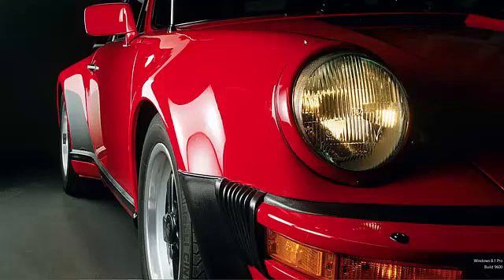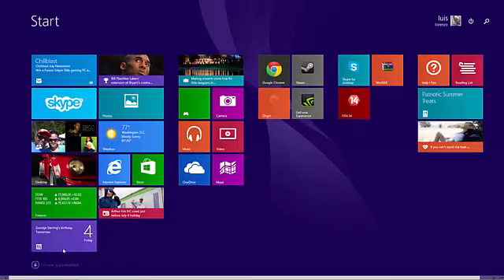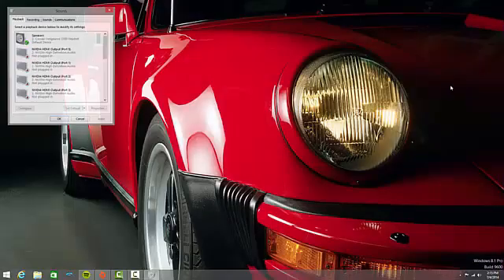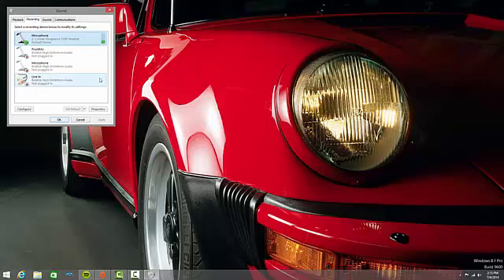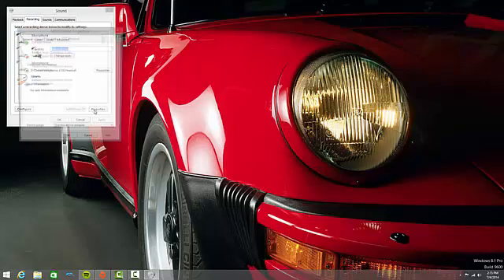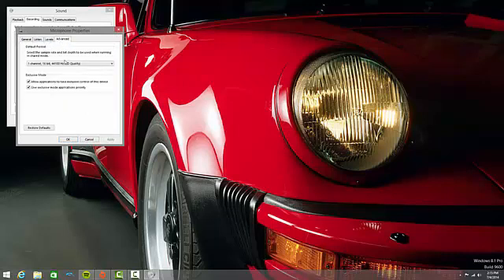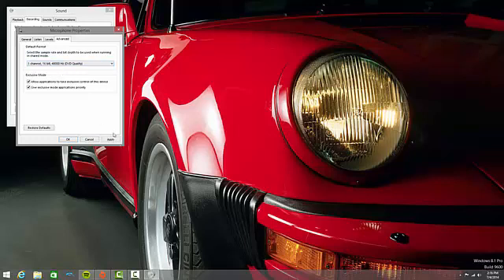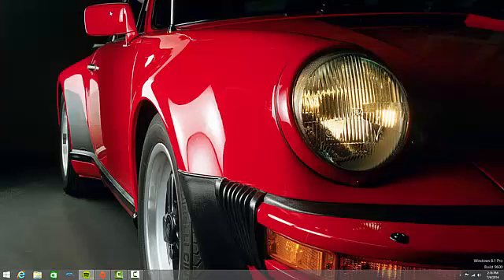How to fix Corsair 2100 (mic fix)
This problem had presistant by alot of people that has corsair 2000 headset and 2100 . And corsair haven't fix it with a update so this is the fix for you. If you need help with something  that need to fix or you want me to make a video about something else just send me a messege ill do my best to create that video.